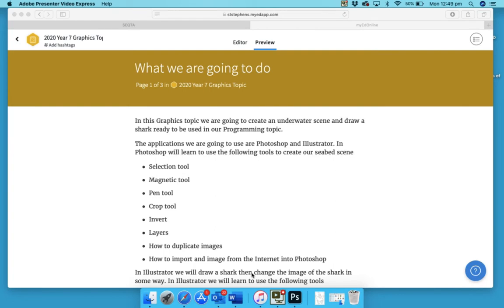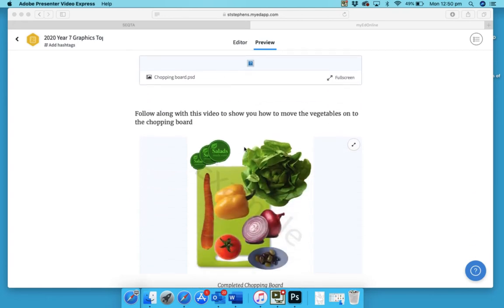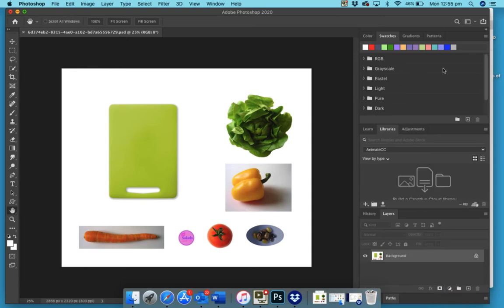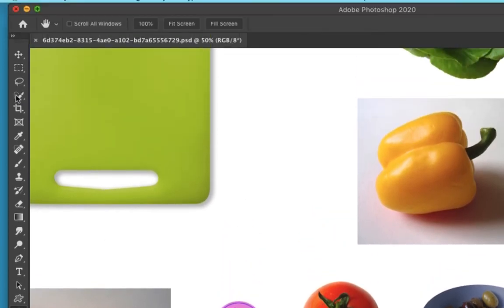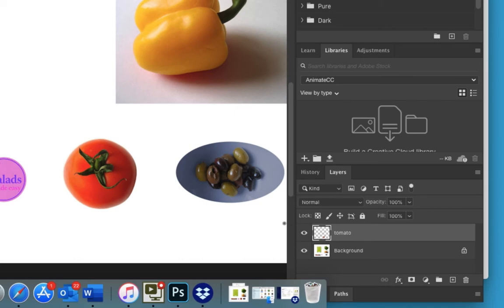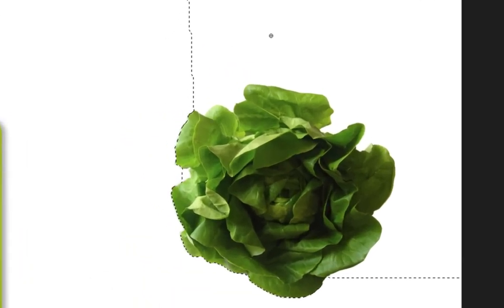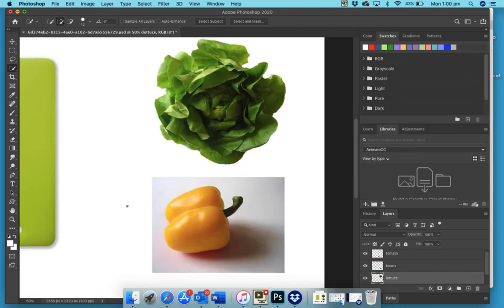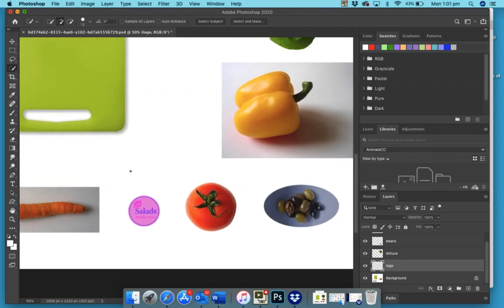Chpping Board pt 1